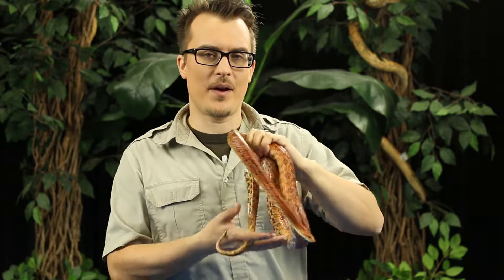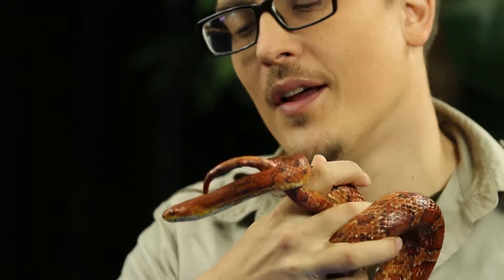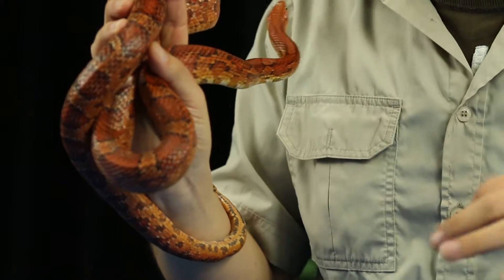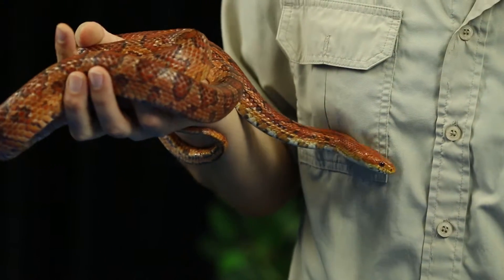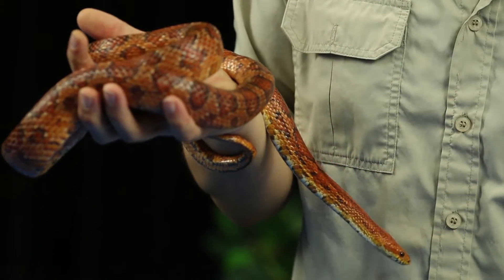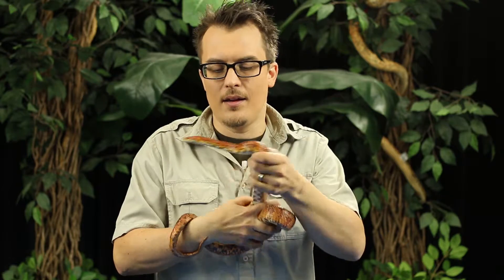Episode #19 - Do snakes have scales instead of skin?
Welcome to Safari Science.

Today we look at snake skin, or scales, or both. Find out why snakes scales are very similar to human hair.

Composer: PlayAgain
Licensed through Pond5

Title: Tribal Percussion Circle 1
Composer: Jeff Gehlert
Licensed through Pond5